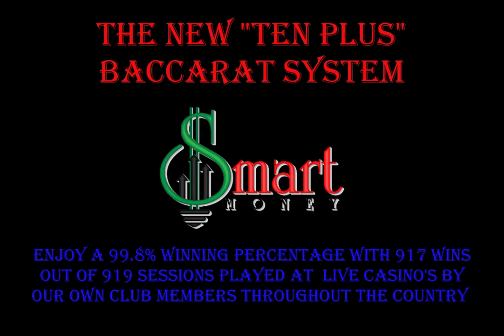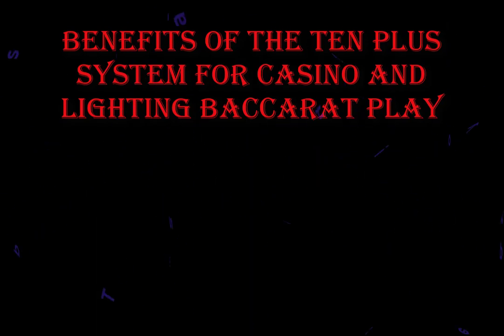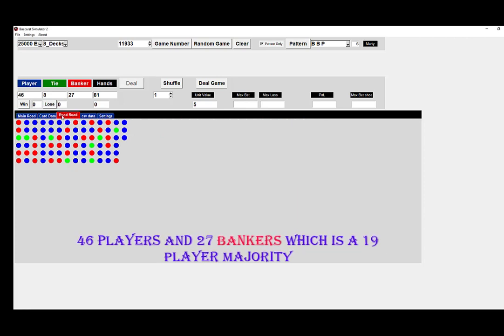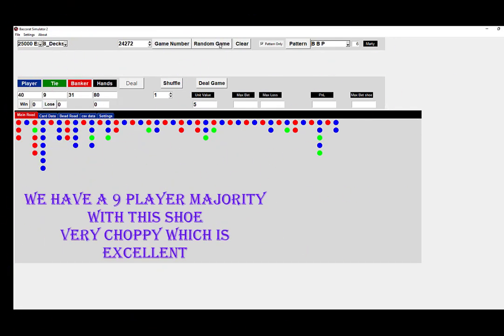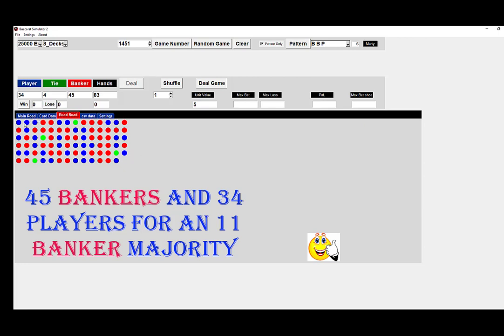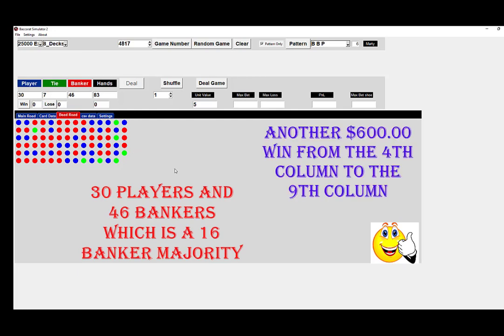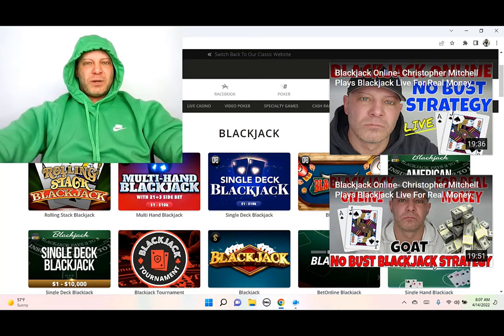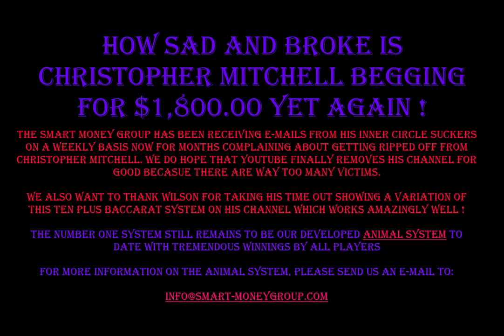Smart Money Group New Ten Plus Baccarat System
The New Ten Plus Baccarat System By The Smart Money Group